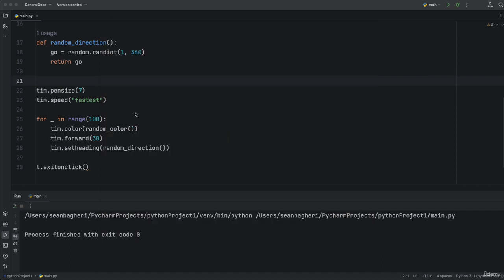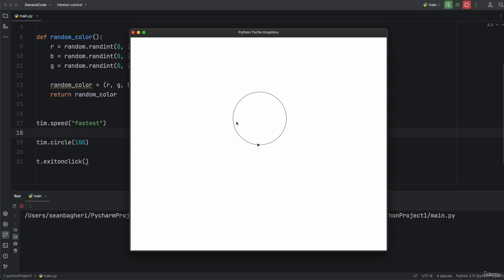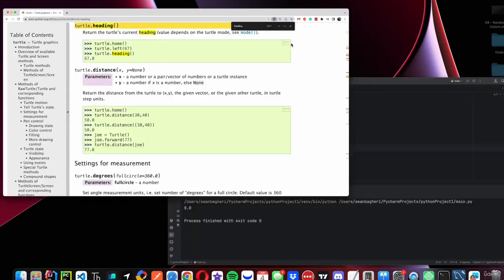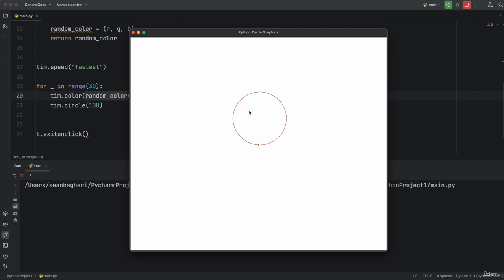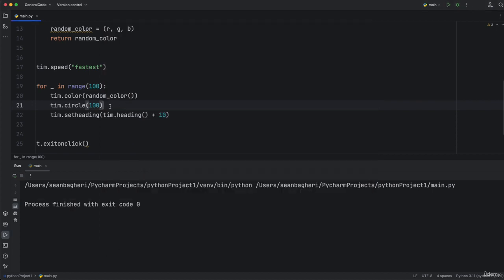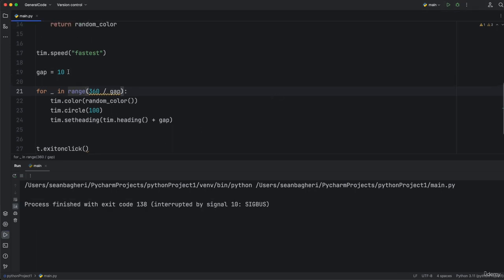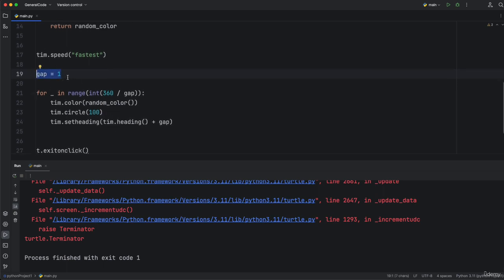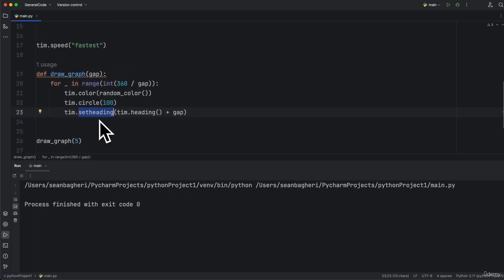9. Turtle Graphics Practice #5 || 18. Intermediate GUIs, Tuples and Modules || Python Course